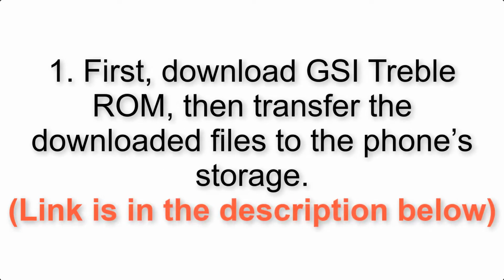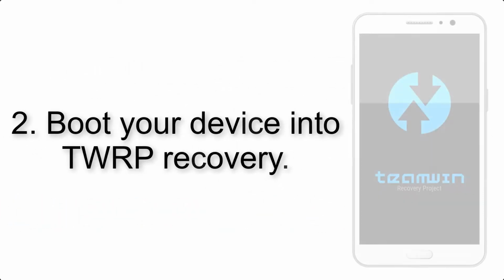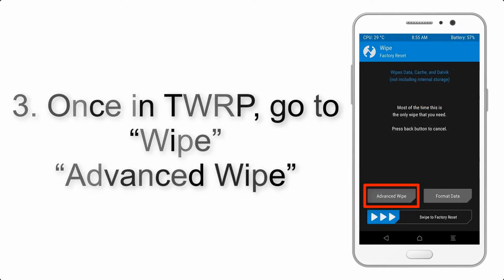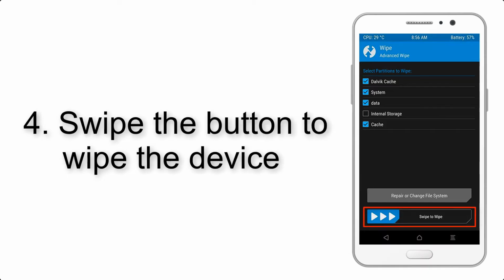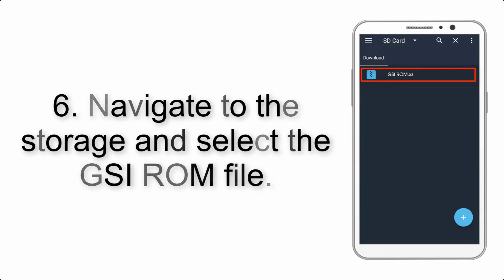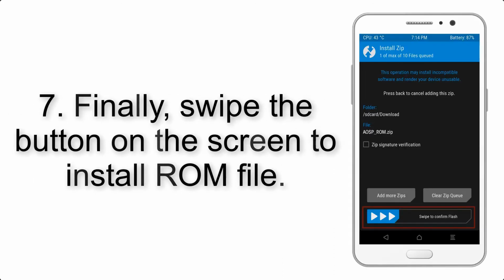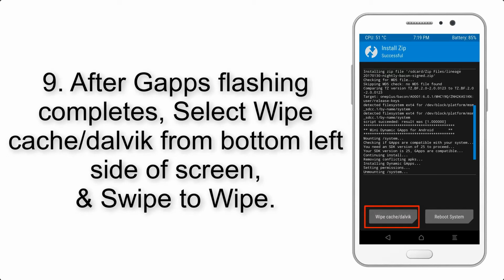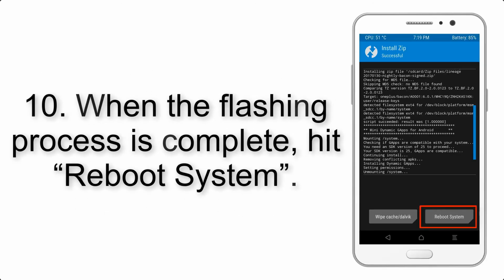Install Android 10 on Lenovo Z6 (AOSP GSI Treble ROM) - How to Guide!